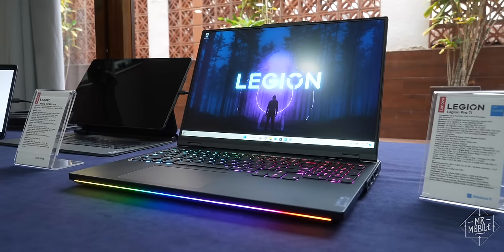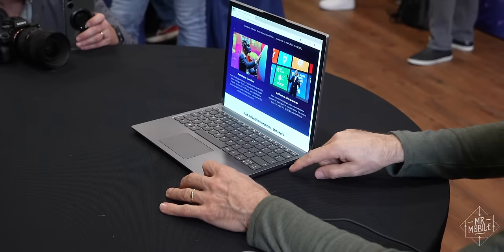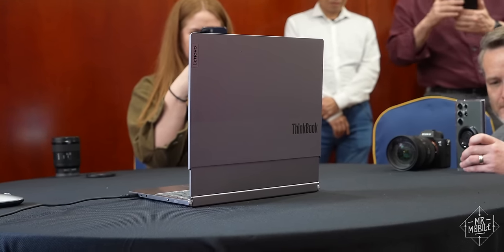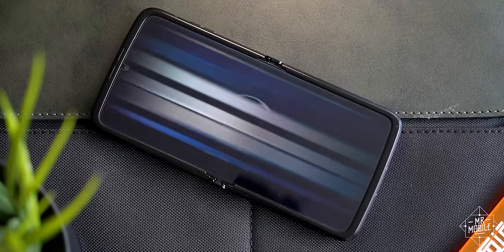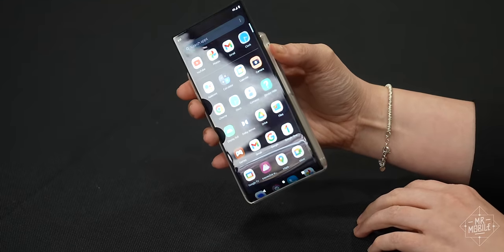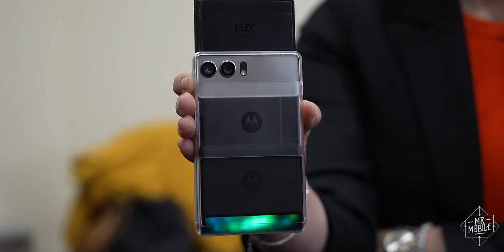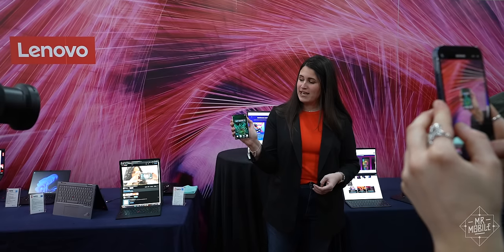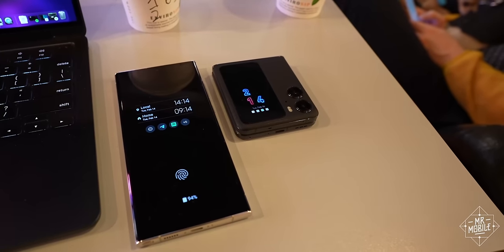Rebooting The Smartphone & Laptop – As Rollables! (Motorola RIZR First Look)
MrMobile is at Mobile World Congress in Barcelona, and so is Lenovo! Alongside all the company's other tech releases for 2023 are two concepts from two categories based on one philosophy: maybe the future is rollable. Join Michael Fisher for a first look at the Lenovo Rollable Laptop Proof of Concept, and the Motorola Concept Rollable – aka the reincarnated Motorola RIZR!

[ABOUT MRMOBILE’S LENOVO CONCEPT ROLLABLES VIDEO]

MrMobile’s First Look at the Lenovo Concept Rollables was produced following approximately 30 minutes with Motorola Concept Rollable/Moto RIZR and a Lenovo Rollable Laptop Proof of Concept, at Mobile World Congress 2023. Pre-production samples running pre-release software.

Honor provided travel, lodging and food for some media to attend the Mobile World Congress in Barcelona – MrMobile included. However, MrMobile does not accept compensation from the manufacturers of the products he reviews in exchange for producing content. No payment was provided and no manufacturer or carrier was afforded a preview, editorial input or copy approval rights concerning this review.

[MUSIC]

[CHAPTERS]

00:00 Murder your darlings
00:57 Lenovo Rollable Laptop Proof of Concept
02:07 Motorola RIZR / Concept Rollable Phone
05:01 Glimpses of the future?

[SOCIALIZE]